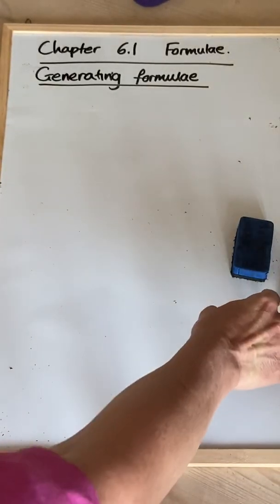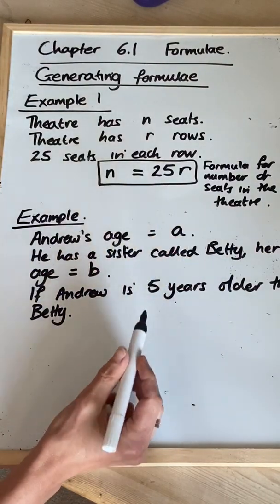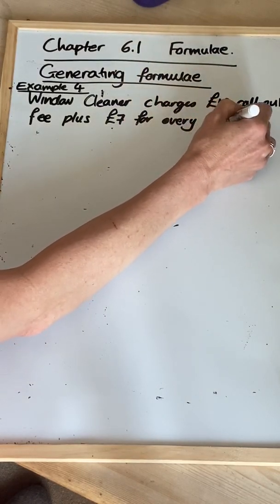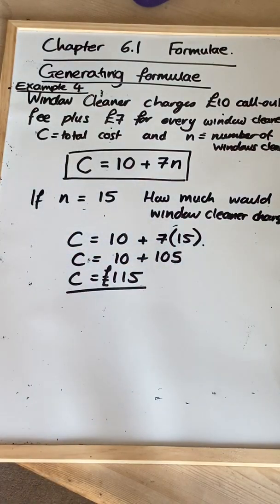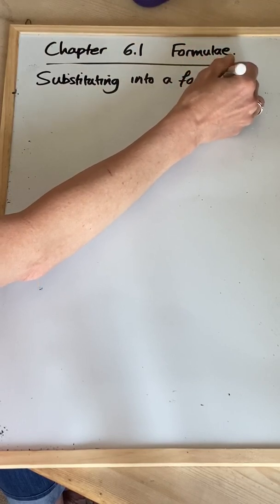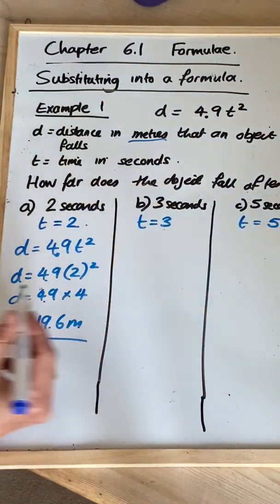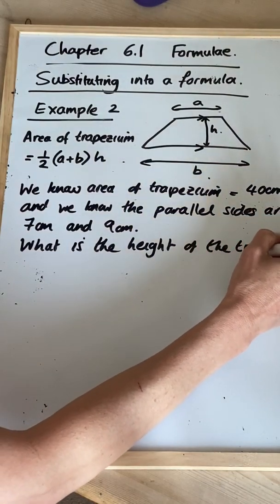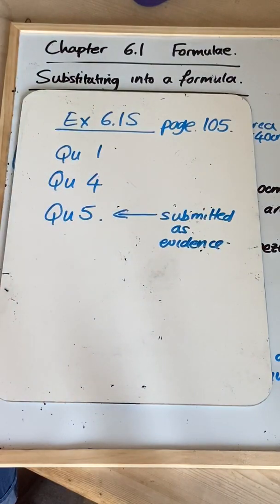Y9 Maths HLE Generating and subsitituting into formulae